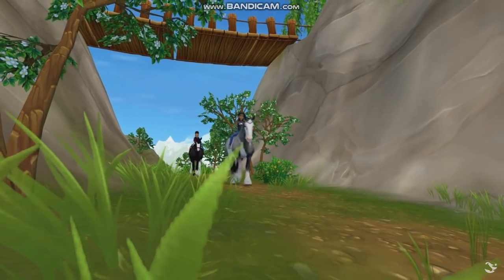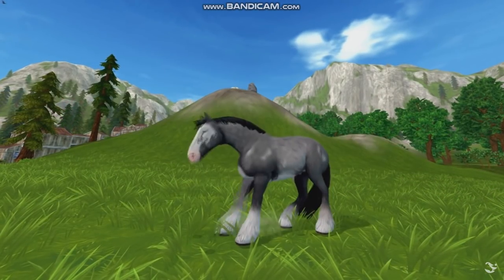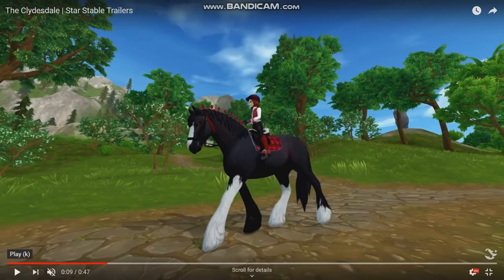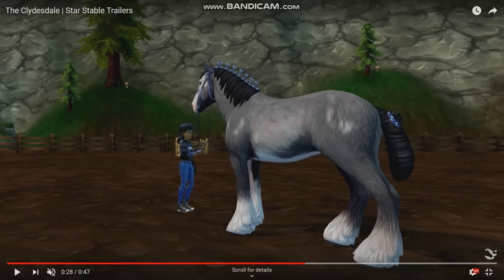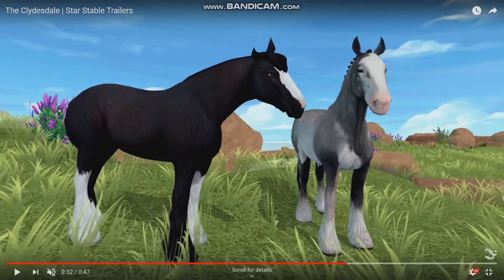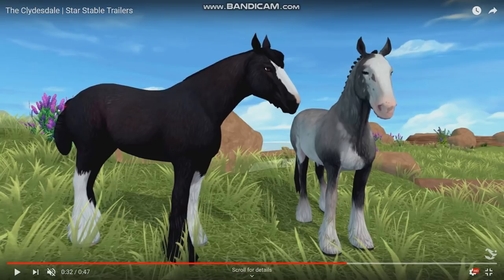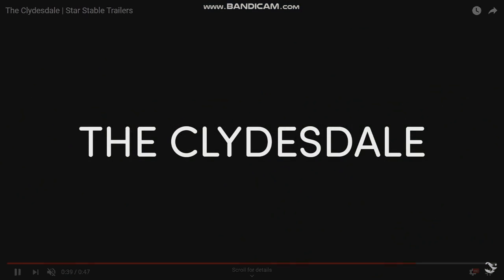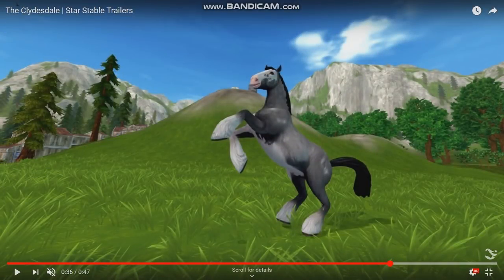Clydesdale Trailer Breakdown ~ SSO Star Stable Online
The Clydesdale are coming! So this means time for a trailer breakdown! Can't wait for another Dream horse of mine to be in game! Hope you enjoy it!